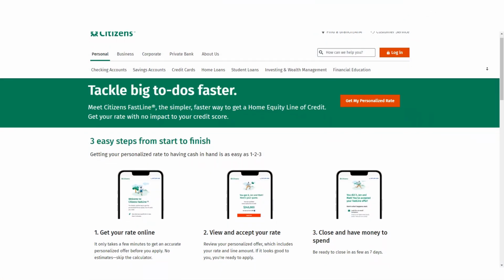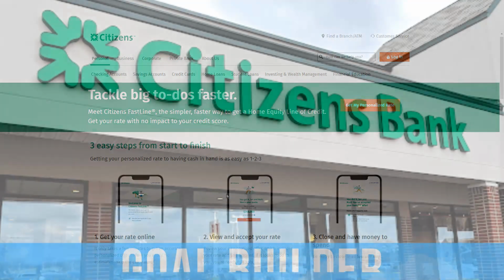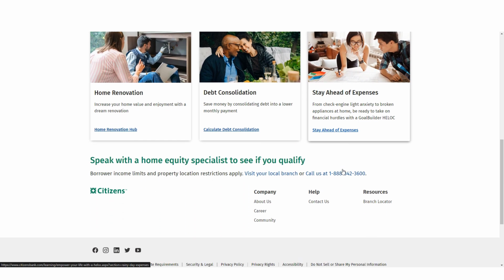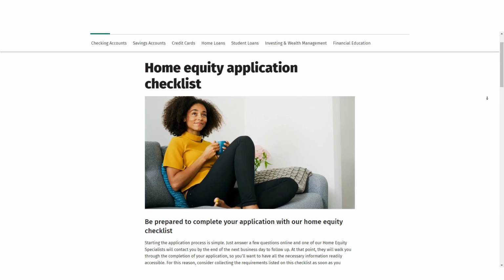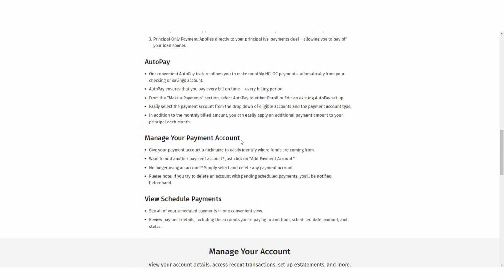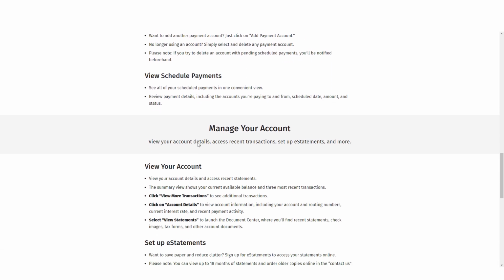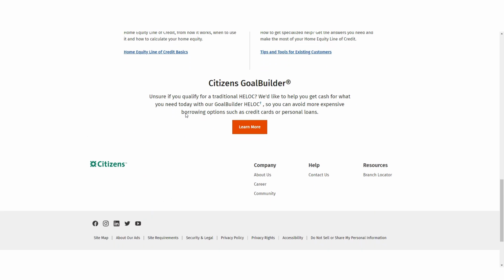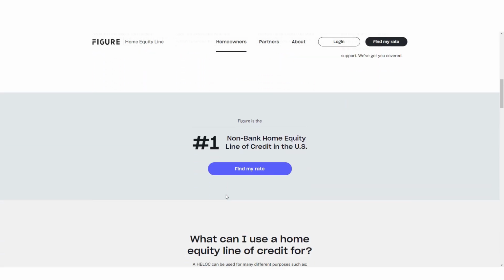Citizens Bank HELOC Review | Is It Worth It? (2024)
Explore the ins and outs of Citizens Bank's Home Equity Line of Credit (HELOC) in this comprehensive review. We delve into the key features, interest rates, and eligibility criteria to help you determine if this financial product aligns with your needs. Our analysis covers the potential benefits and drawbacks of Citizens Bank's HELOC offering, including flexibility, repayment terms, and associated fees. Whether you're considering a home improvement project, debt consolidation, or other major expenses, this video provides valuable insights to assist in your decision-making process. Join us as we examine whether Citizens Bank's HELOC is a worthwhile option for homeowners seeking to leverage their home equity.

Free Music Without Copyright (Safe)